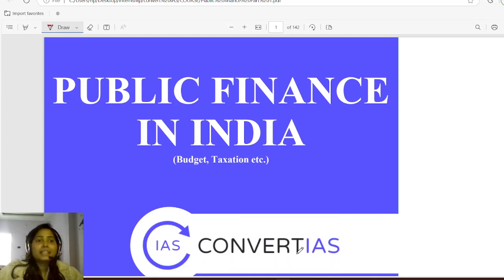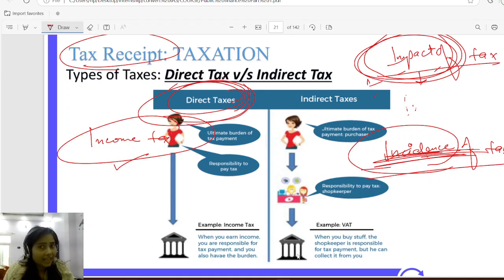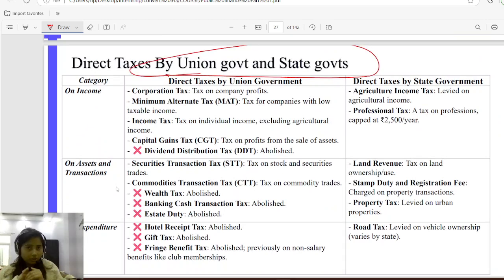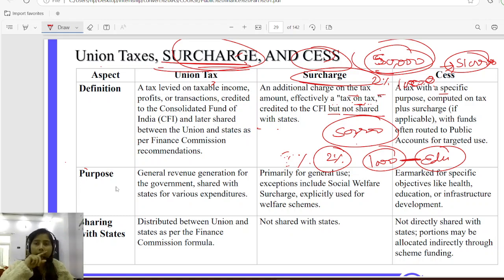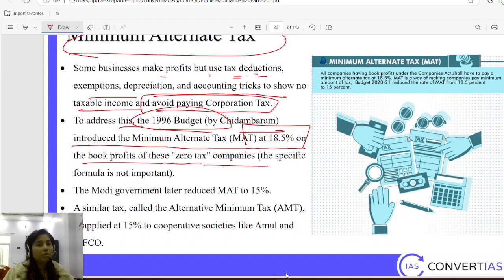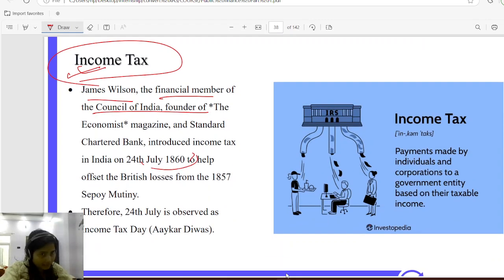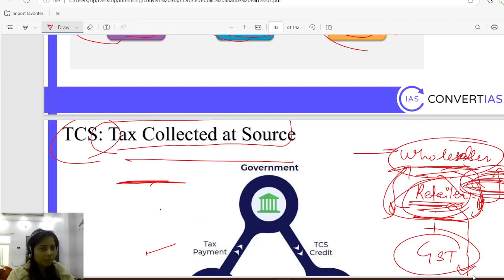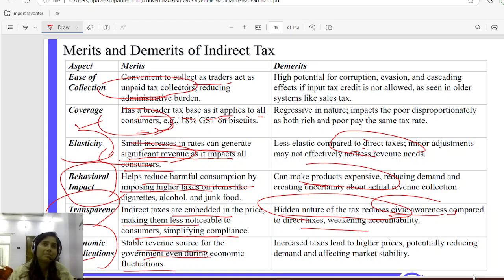L14 - Public Finance Part 2